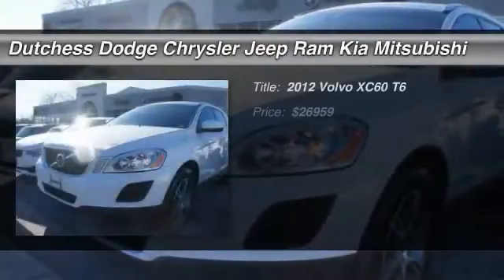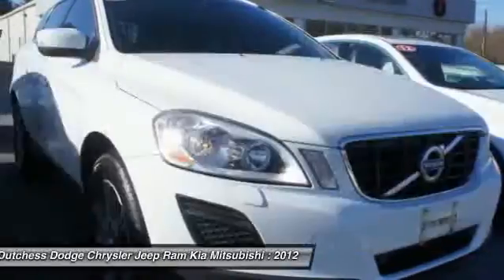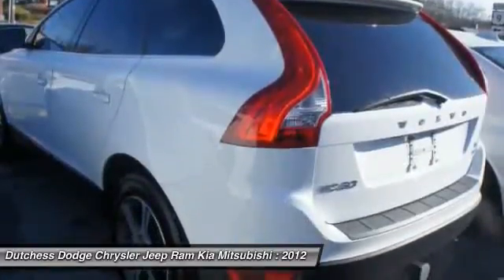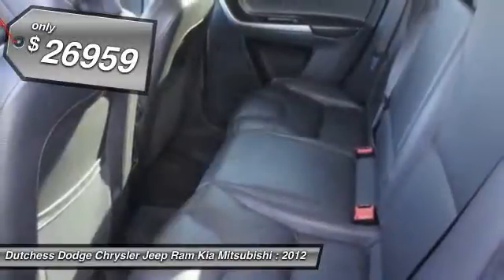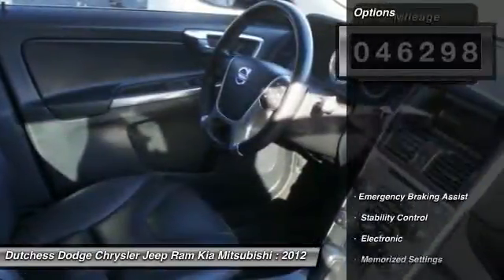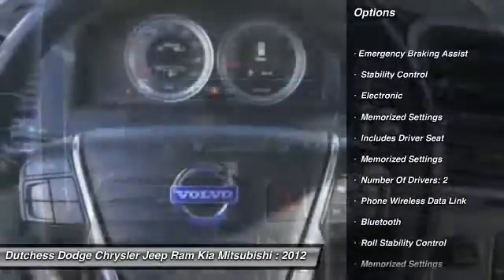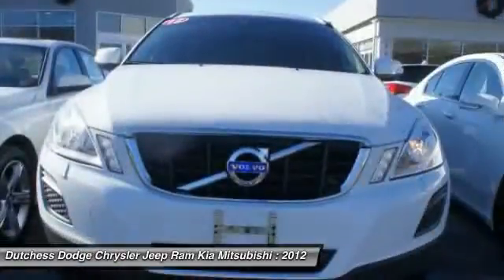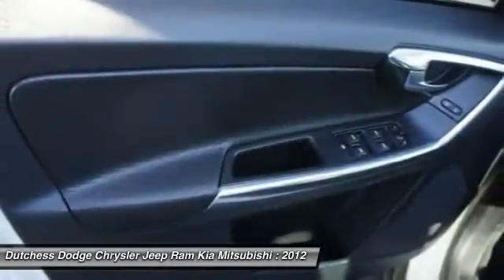2012 Volvo XC60 T6 Poughkeepsie NY 12601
2012 Volvo XC60 T6

This vehicle is located at:

2285 South Roadd  (Rt 9)